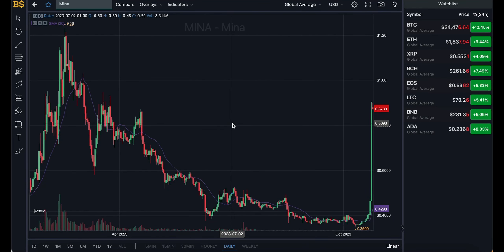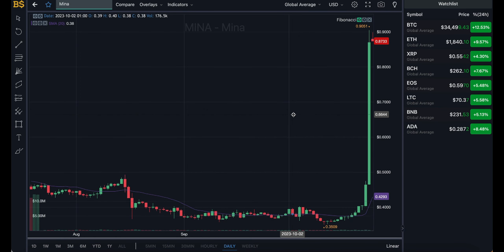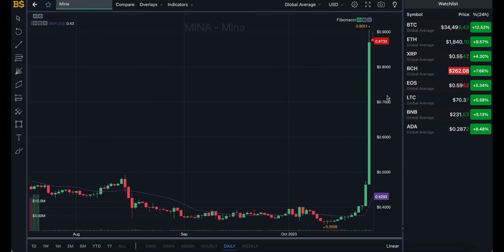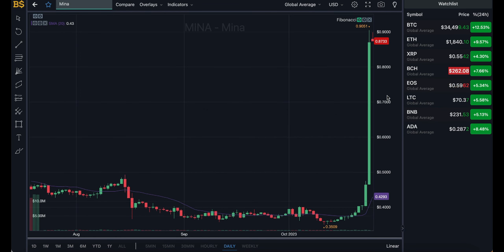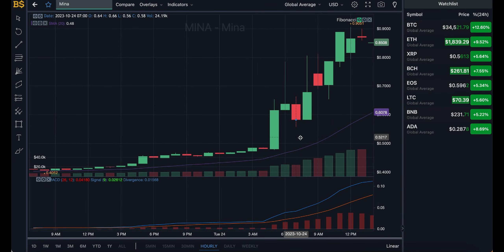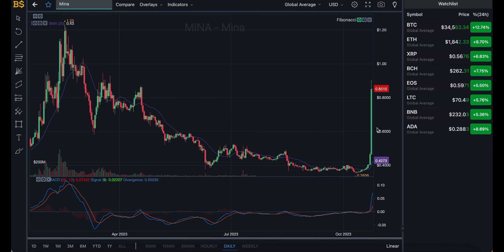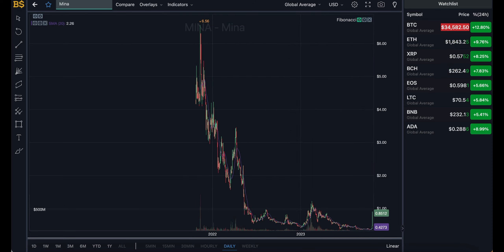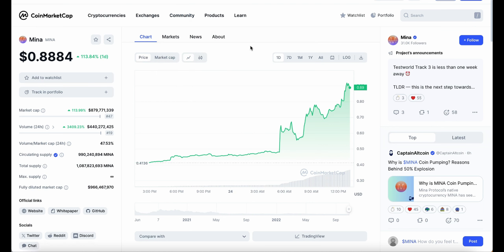MINA CRYPTO MAJOR PRICE PUMP! MINA CRYPTO PRICE PREDICTION & ANALYSIS! MINA COIN PRICE FORECAST 2023